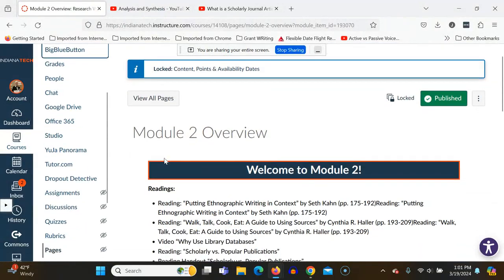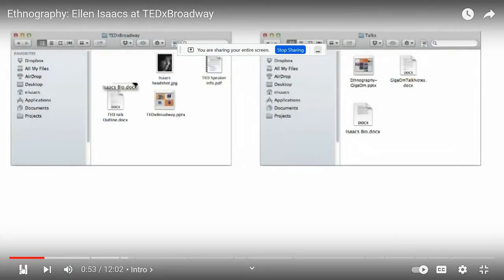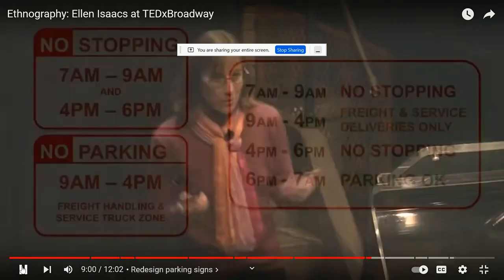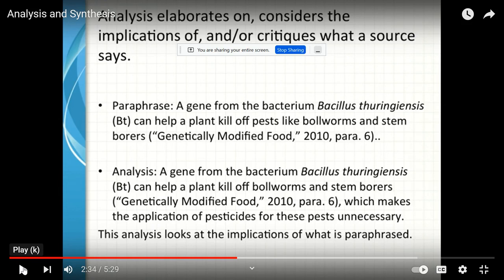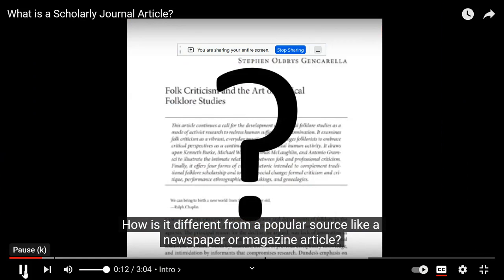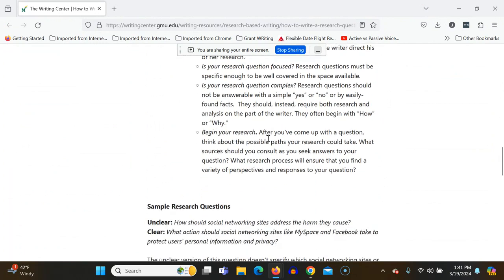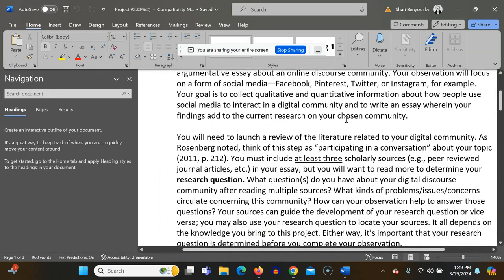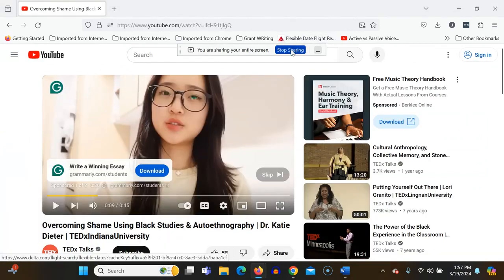Ind Tech ENG 2322 Research Writing Wk 2 CANVAS